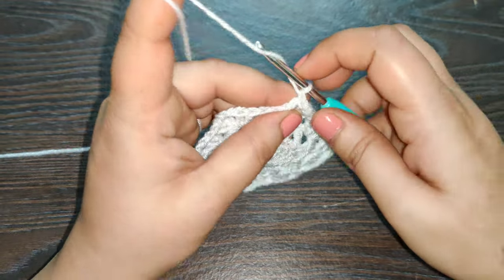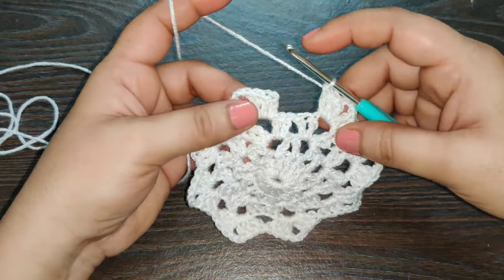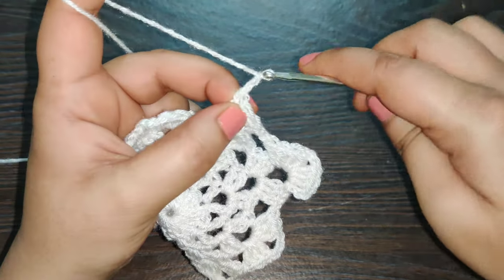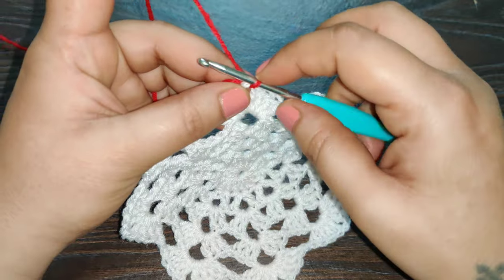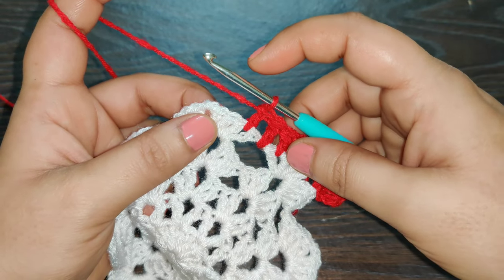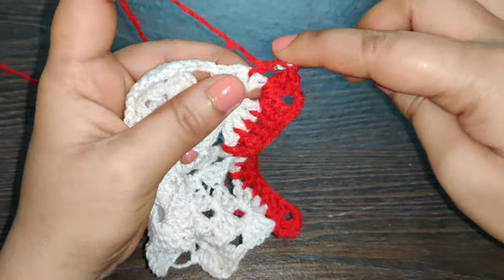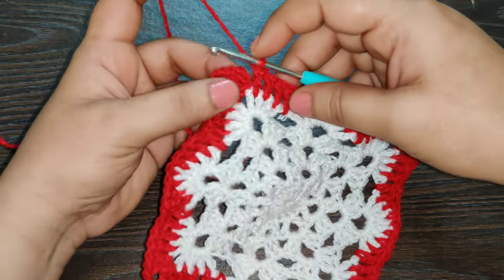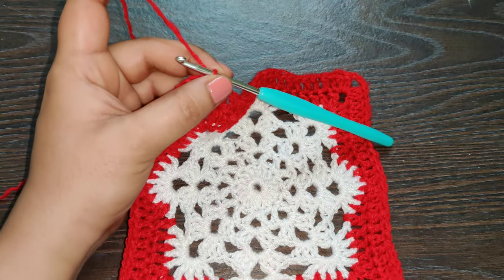Christmas Crochet Decoration | Crochet Christmas Snowflake Granny Square Tutorial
Learn how to crochet a beautiful Christmas Crochet Decoration, by following this step by step crochet tutorial of Christmas Crochet Granny Square. This can be used to make a Christmas crochet blanket or Christmas Tablemat. Check the playlist below for more Christmas Crochet Decoration and Christmas Crochet Ornaments.